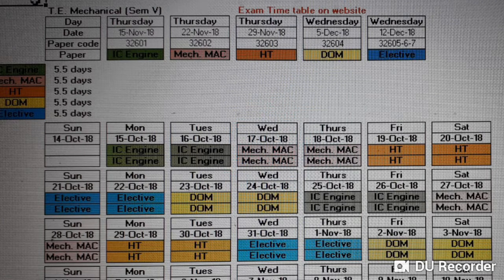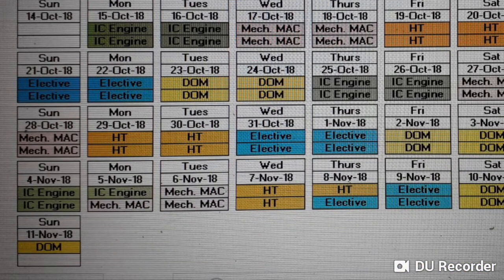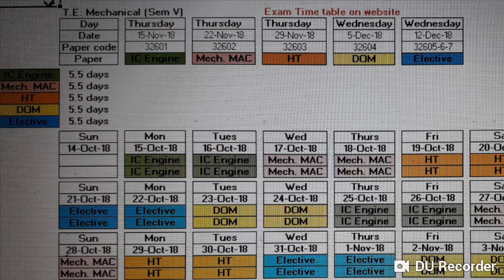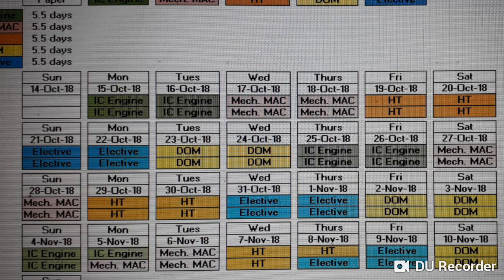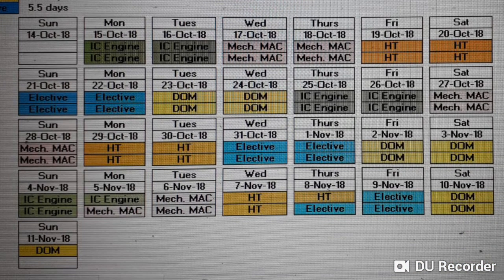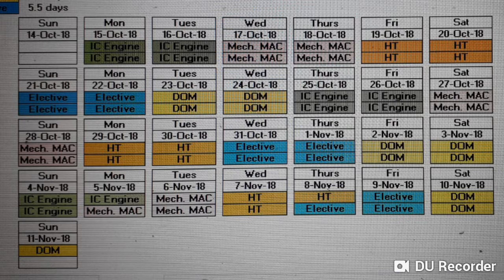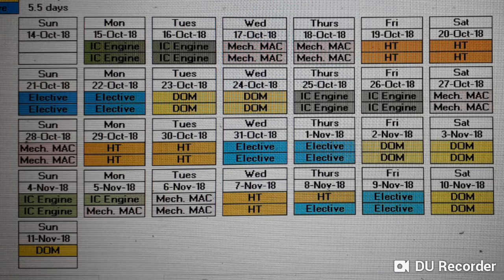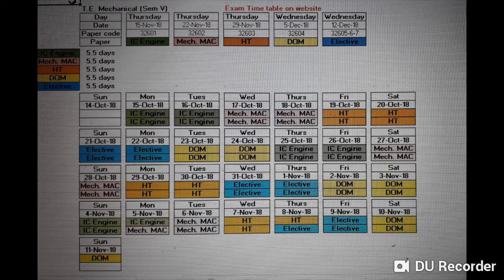Study Time-Table for Mechanical Engineering T.E. (Sem V)